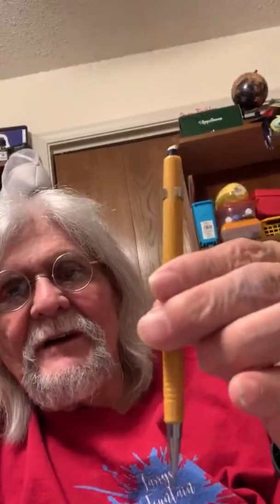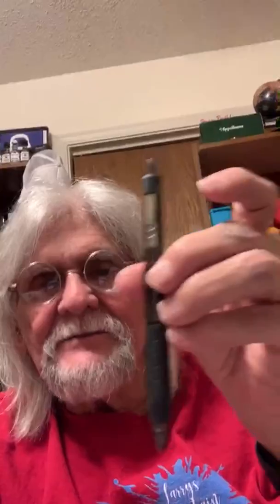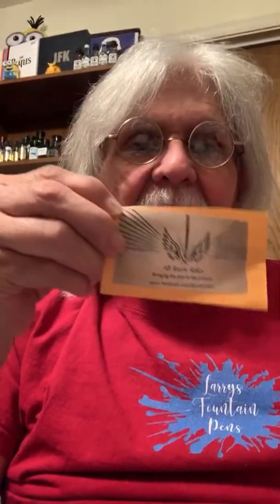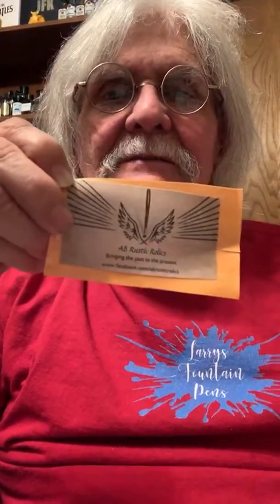Fountain Pen Livestream with Larry the Pen Bug Guy Livestream 2/22/2020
Livestreaming with Larry the Pen Bug Guy

Password: 2cHSTN

LIKE:  Did you like this video?  Please hit the "like" button!